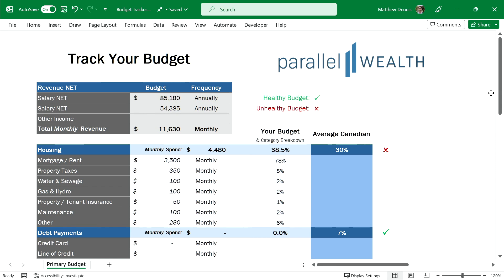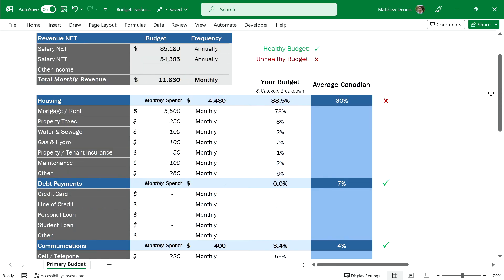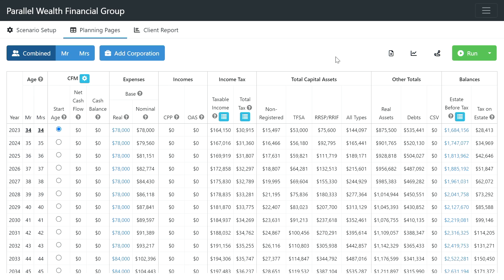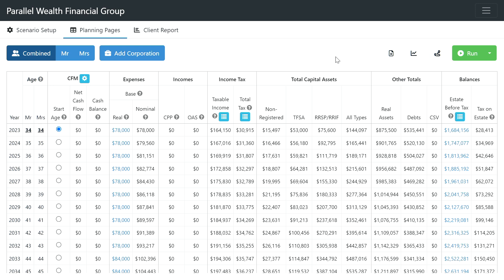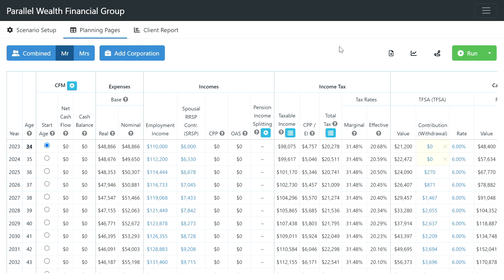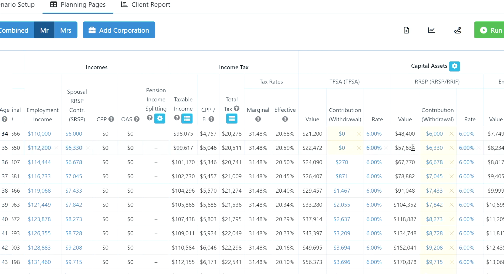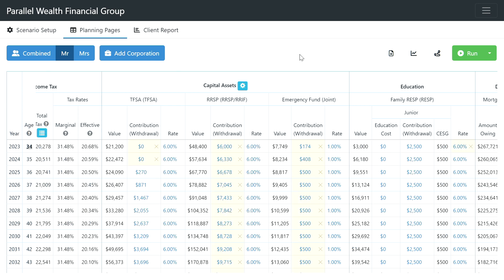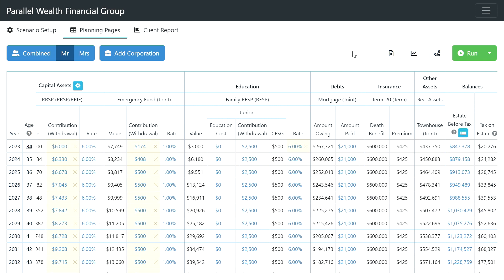PLAN and SAVE in Your 30’s for Retirement | Software Walkthrough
Today we’re focusing on saving strategies for a couple in their 30’s and it’s going to be a software heavy breakdown so get ready for non-stop numbers. I’m going to utilize both our budget guide and planning software to show you where your savings can be directed to generate a strong retirement. You’re not going to want to miss this one.

Our Channel  @ParallelWealthMoneyMastery
Our Main Channel  @ParallelWealth

This presentation is intended for information purposes only and does not constitute an offer to buy or sell our products or services nor is it intended as investment and/or financial advice on any subject matter. Every effort has been made to ensure the accuracy of its contents. Certain of the statements made may contain forward-looking statements, which involve known and unknown risk, uncertainties and other factors which may cause the actual results, performance or achievements of the Company, or industry results, to be materially different from any future results, performance or achievements expressed or implied by such forward-looking statements. Returns are not guaranteed and past performance may not be repeated.